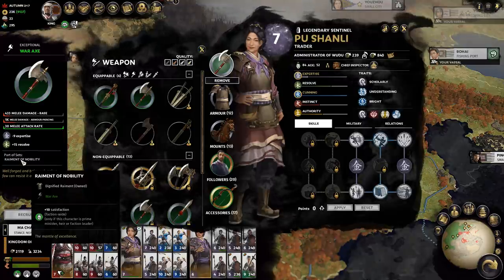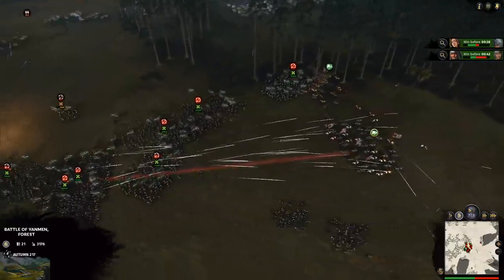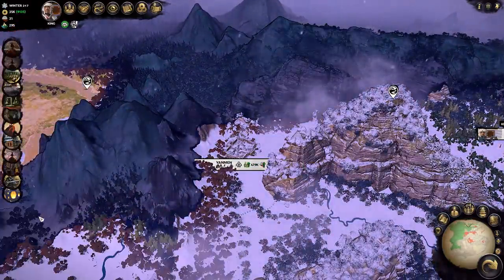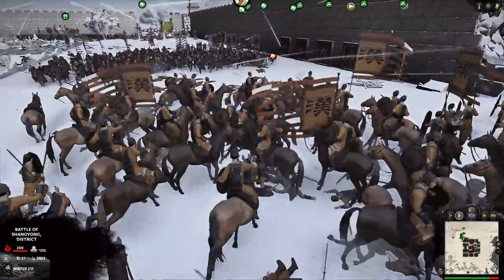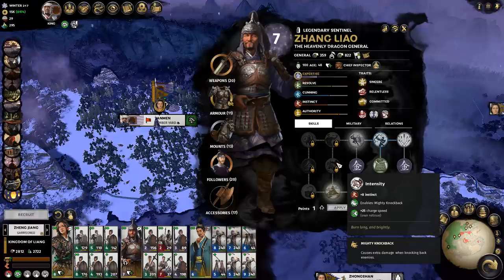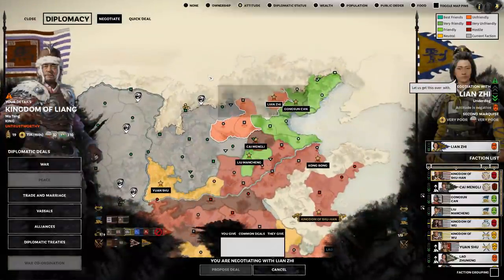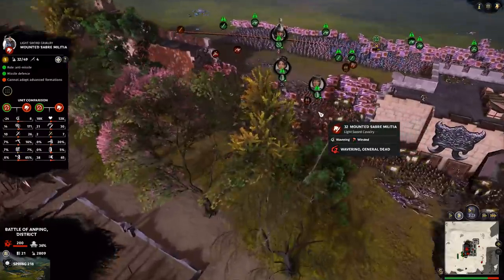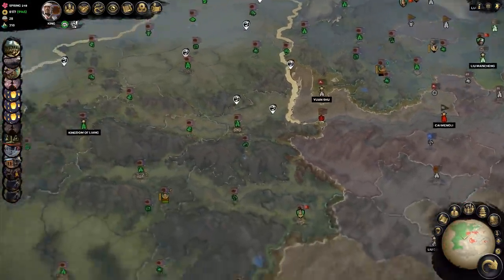Total War: Three Kingdoms - Ma Teng Romance Mode Campaign #23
Zheng Jiang can not be stopped in part 23 of my Ma Teng Campaign for Total War: Three Kingdoms, and we learn all about set bonuses!